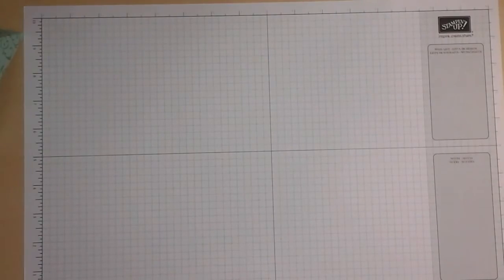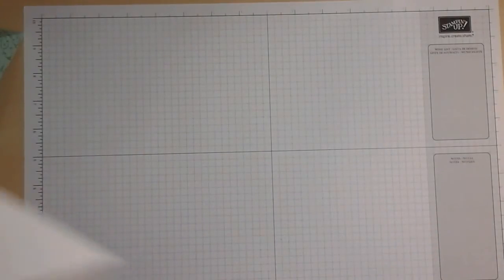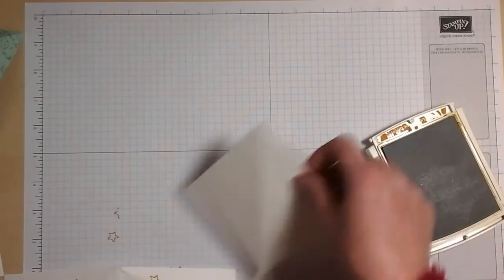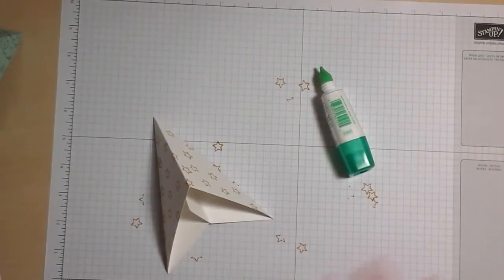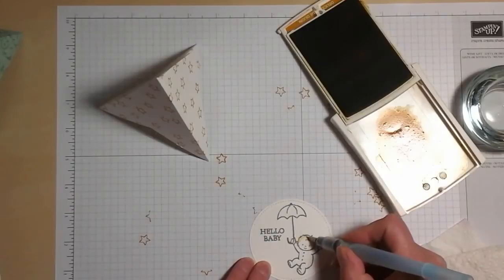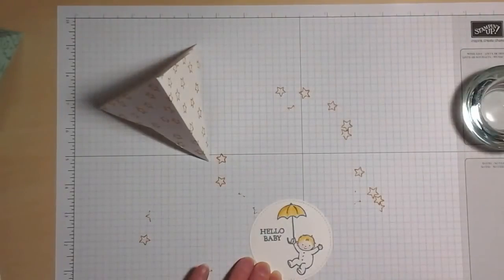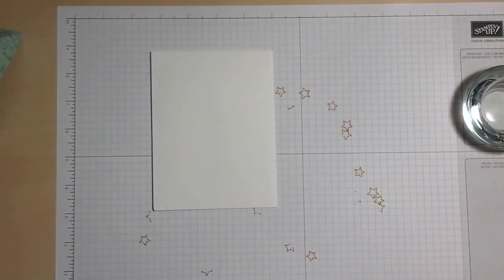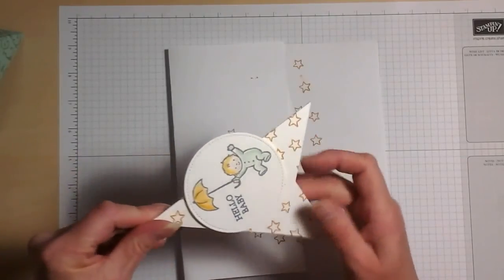Folding teepee card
Watch how I show you my design for making a teepee card that can be mailed fully assembled in a standard A2 envelope.  Sadly the blog platform where I posted the written instructions for this project is no longer accessible.  I will make another video and post the link here by the end of January 2020.